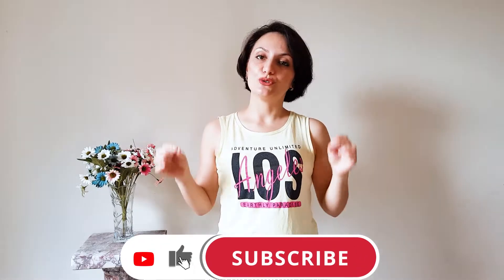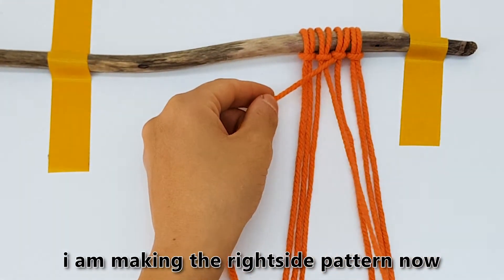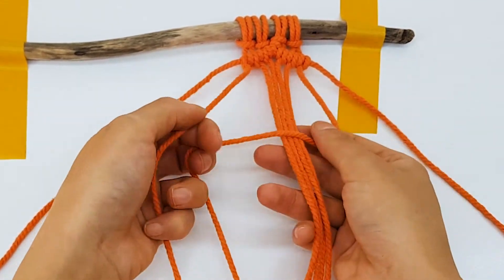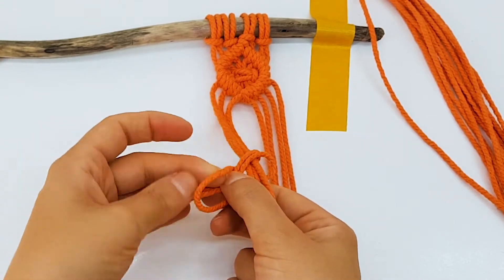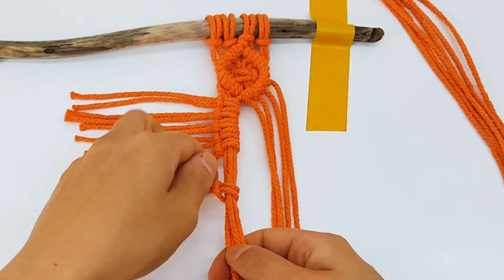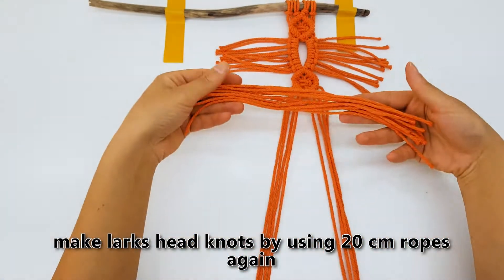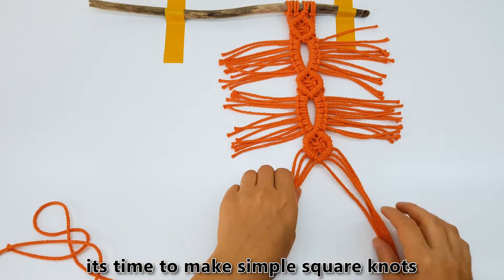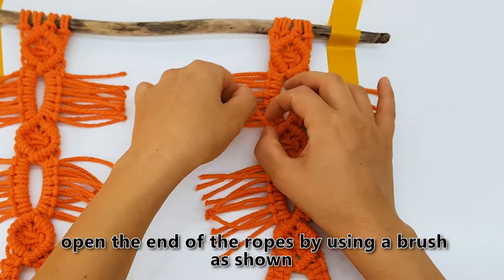macrame tutorial: wallhanging | (new design)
macrame tutorial: wallhanging  2021 design

requirements:
twisted rope(3 mm)
8 times 180 cm
48 times 20 cm
1 wood stick